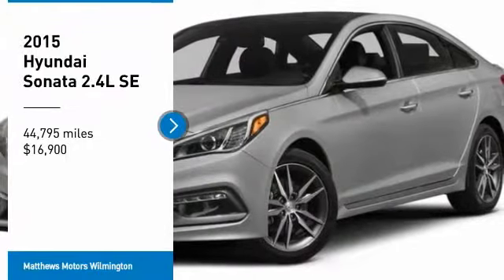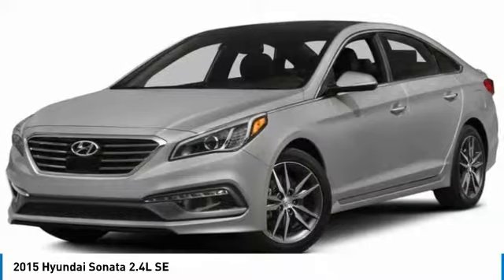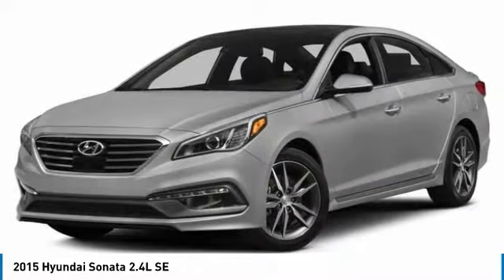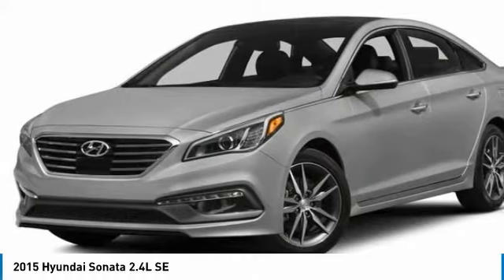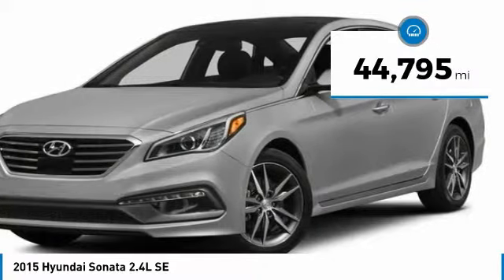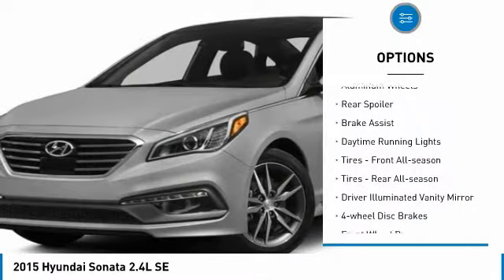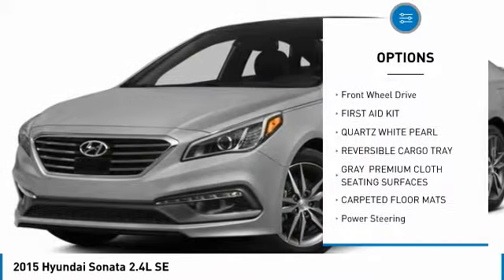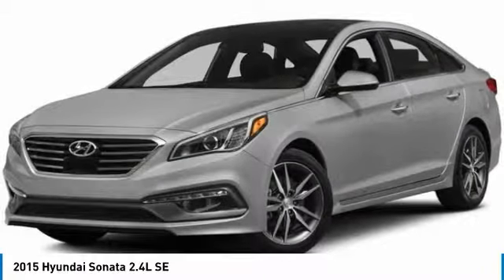2015 Hyundai Sonata WC4177A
2015 HYUNDAI SONATA Wilmington, NC
Stock# WC4177A
Matthewsmotors.com

Quartz White Pearl 2015 Hyundai Sonata SE FWD 6-Speed Automatic with Shiftronic 2.4L I4 DGI DOHC 16V PZEV 185hp gray Cloth.

Every car goes through our in house service inspection and is fully detailed prior to delivery. Matthews Motors has been serving the Clayton, Raleigh, Goldsboro, Wilmington and all surrounding areas. CIADA Quality Dealer of The Year, Dealer Rater 2015/2016/2017 Dealer of The Year, 2017 BBB Torch Award Winner. Recent Arrival! Odometer is 20504 miles below market average! 25/37 City/Highway MPG

Awards:
* 2015 KBB.com 10 Best Sedans Under $25,000 * 2015 KBB.com 15 Best Family Cars